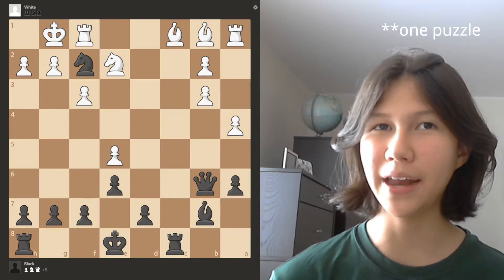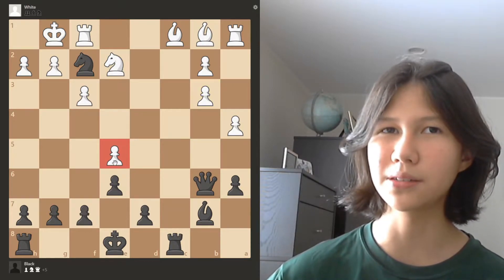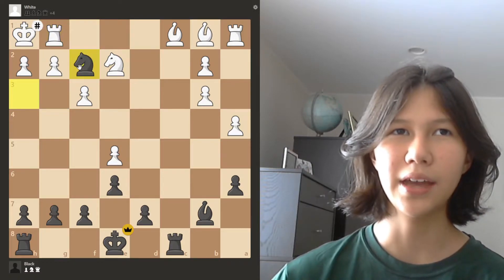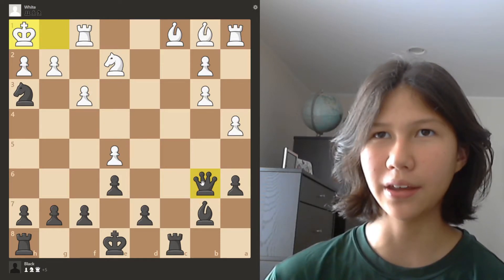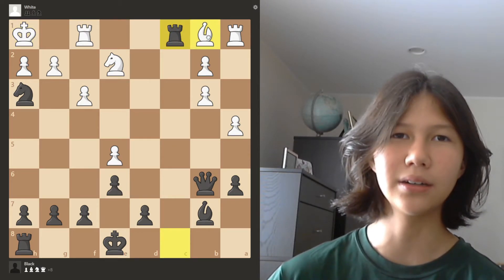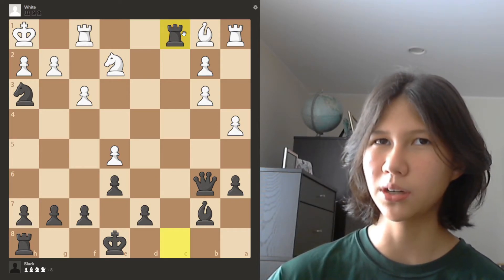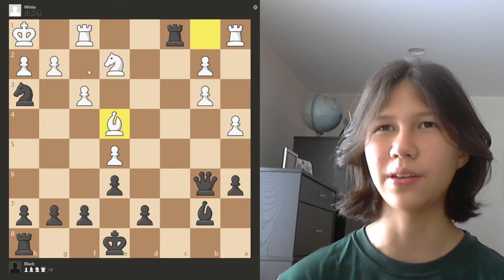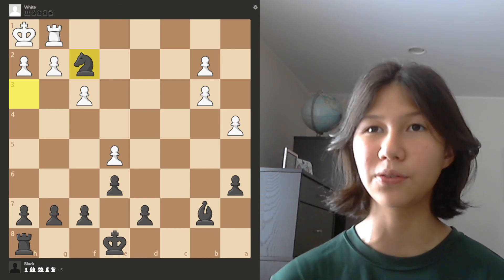A Chess Puzzle For Players Under 1600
In this video, I walk through the steps I take whenever I try to solve a chess puzzle. I use the same strategies when looking for my next move in tournament games too.

Quick summary of what to look for in order:
1. Forcing moves
2. Checks
3. Captures
4. Tactical Weaknesses
5. Quiet Moves